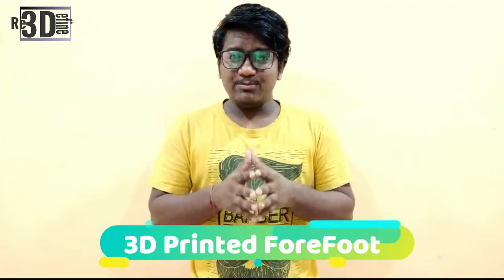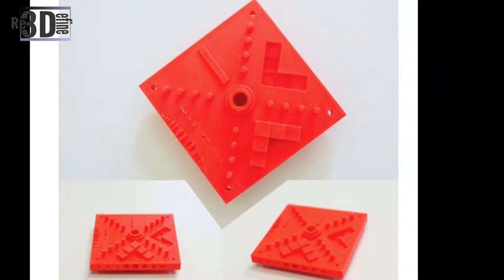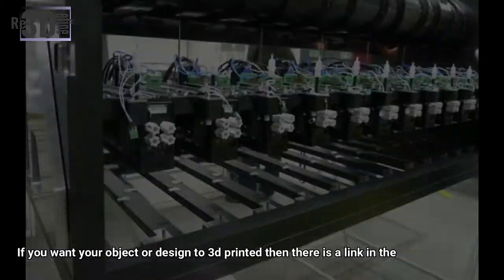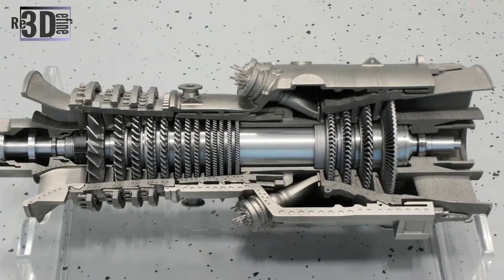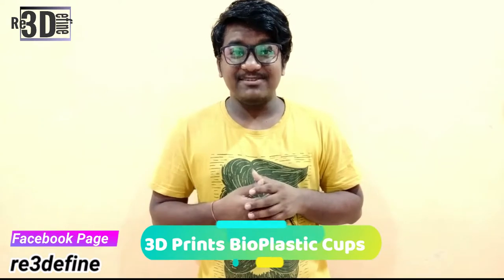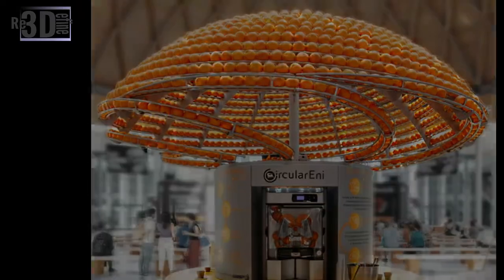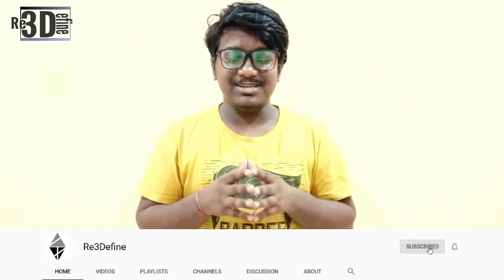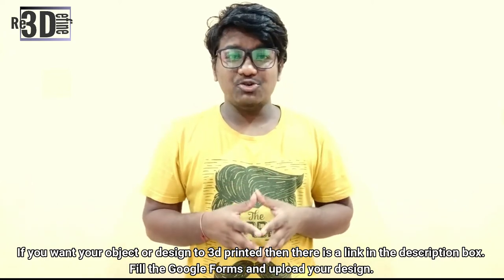4News | Orange Plum Filament | 3D Printed Concrete Bridge | 3D Printed GAS TURBINE | 3D ForeFoot